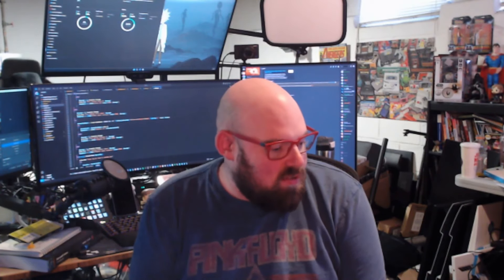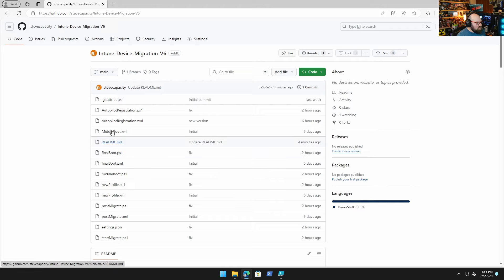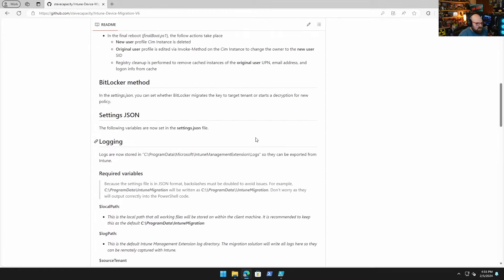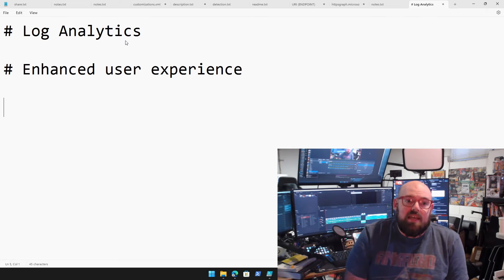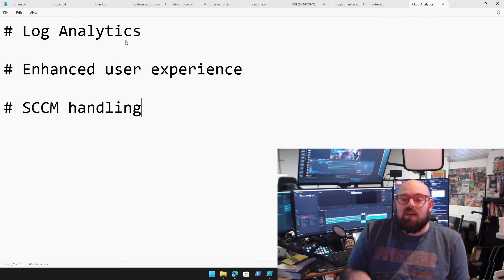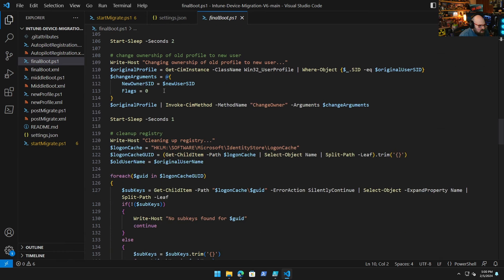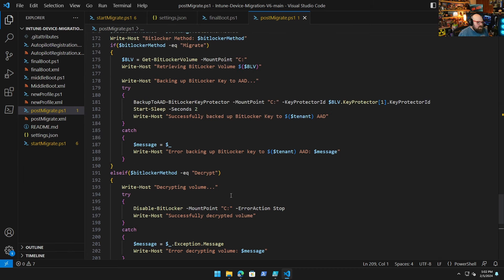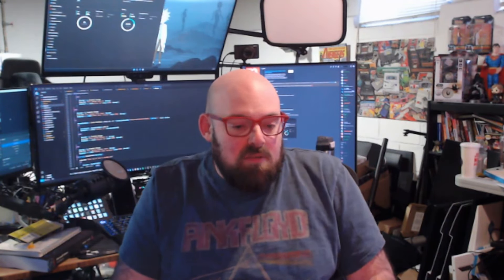Intune Device Migration: V6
The time has come; introducing the Intune Device Migration tool V6.  Lots of changes and more to come.  Check it out!

Chapters
0:00:00 - Put your phone in rice
0:00:54 - V6
0:01:36 - What's changed
0:03:34 - 3 upcoming changes
0:04:17 - startMigrate.ps1
0:07:52 - settings.json options
0:08:43 - finalBoot.ps1
0:09:47 - postMigrate
0:10:37 - Go try it out!